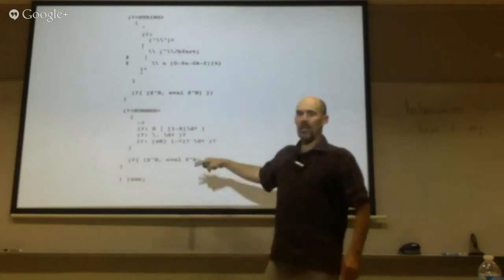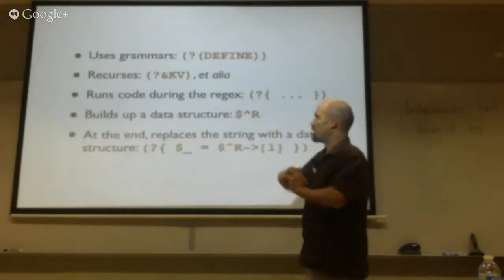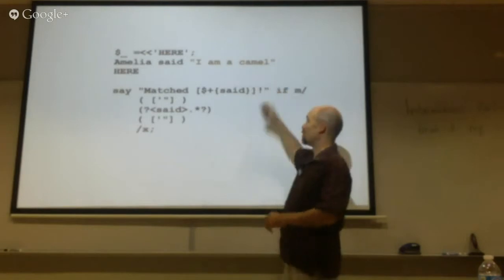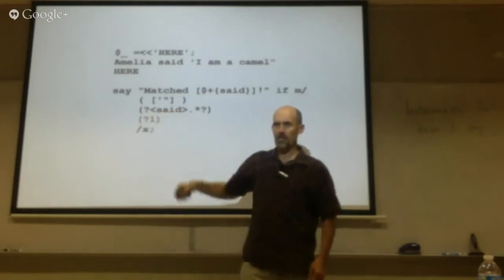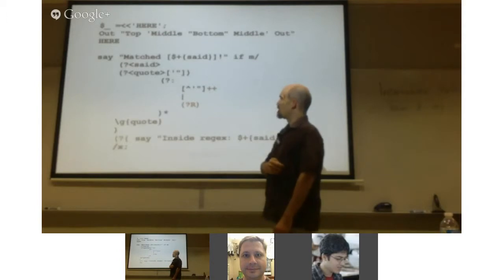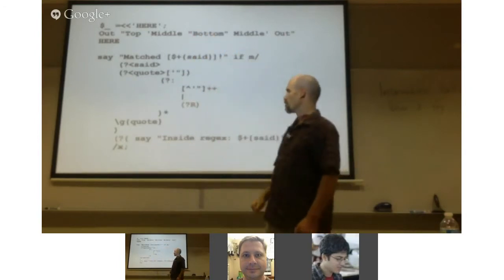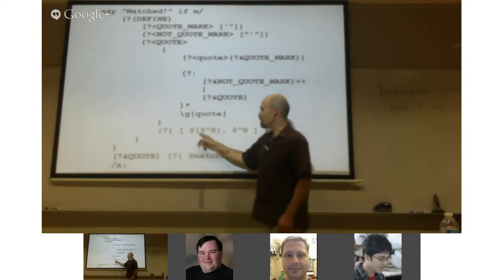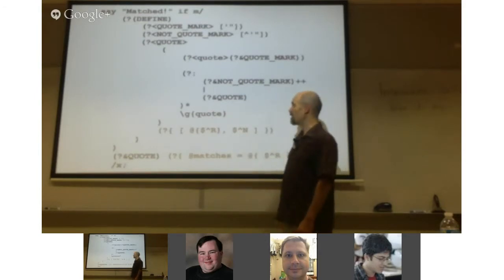Houston Perl Mongers - brian d foy - Parsing JSON with a single regex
At our October Houston Perl Mongers meeting, brian d foy breaks down a multi-page regex designed to parse JSON